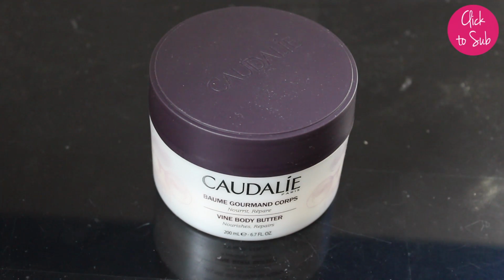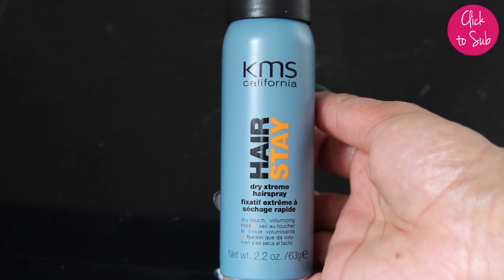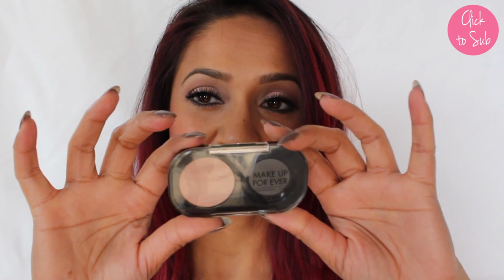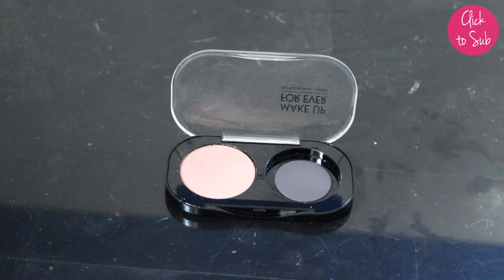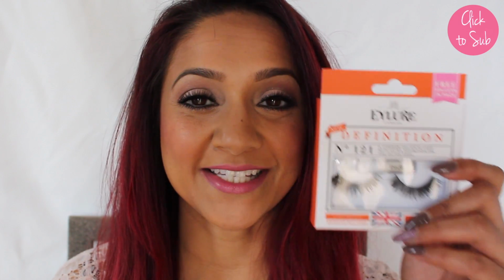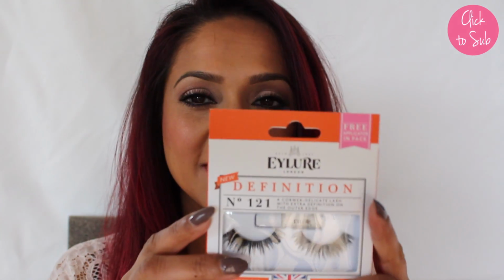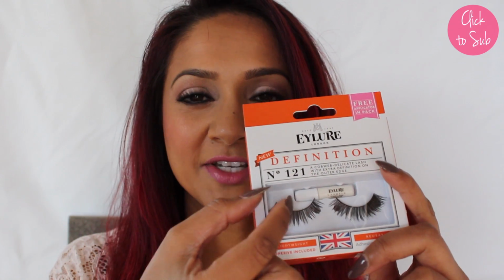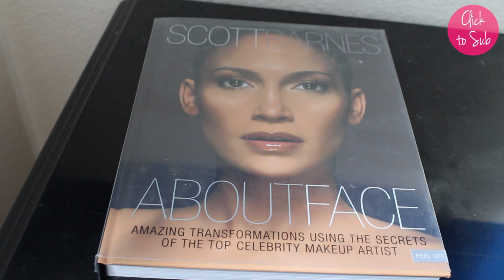January 2015 Favorites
Here are my favorite beauty items for January 2015!

I'd love to hear what your fav finds were. Please comment and let me know :)